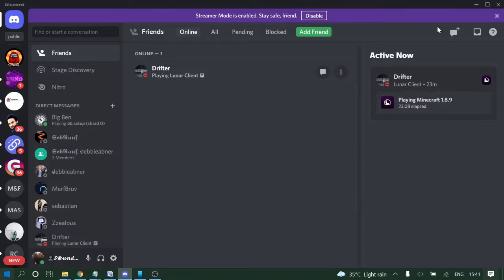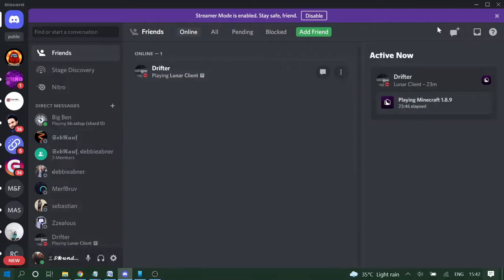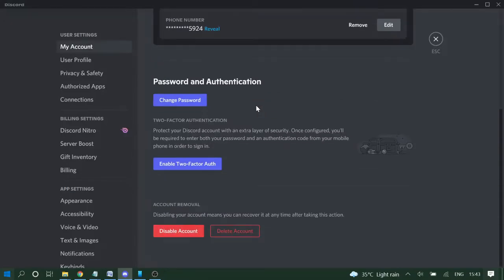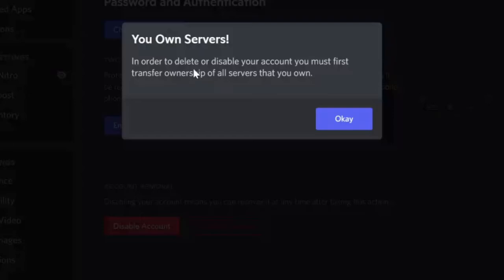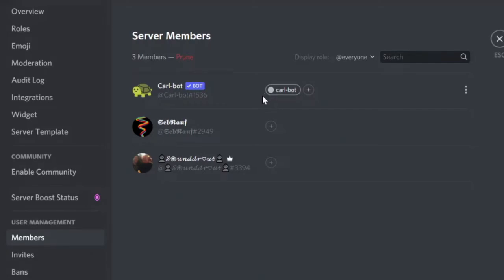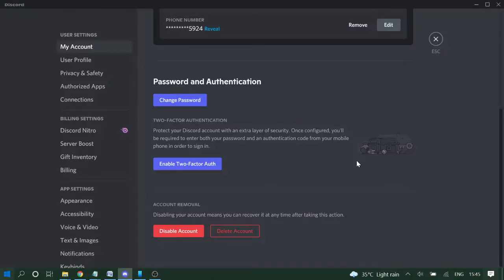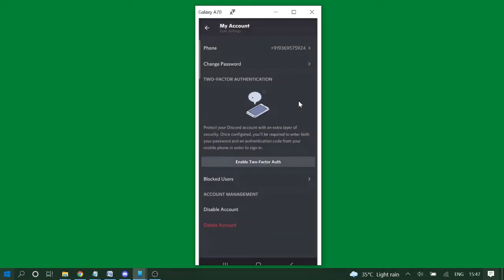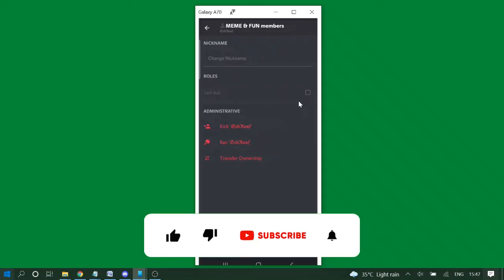How to Delete a Discord Account Permanently in 2021 - (PC & Phone)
In this video, I have explained how to permanently delete a discord account both on PC and Mobile.

Step1 - Make sure you want to really delete it as you have another option where you can either uninstall discord or disable discord instead of deleting the discord account.

Step 2:- If you are the owner of any discord server, first transfer the ownership to someone else.

Step 3:- Go to discord my account section and scroll down to the bottom. Choose Delete Account

Get all Discord and Game-related app tips with tutorials.